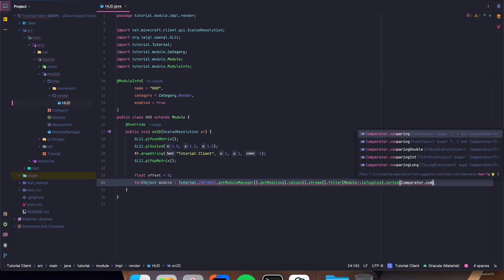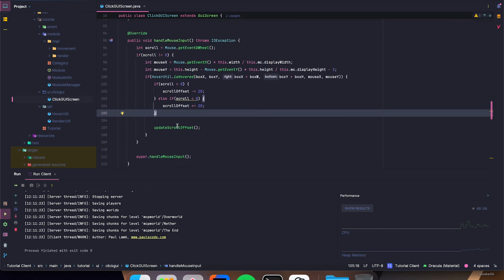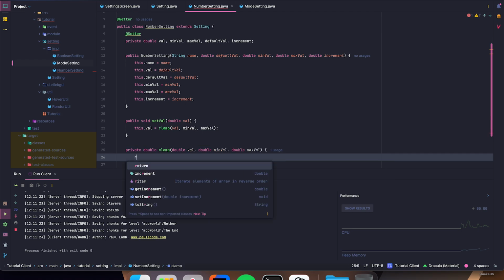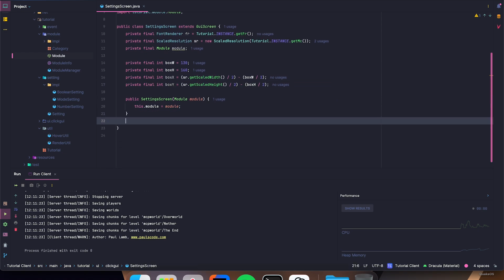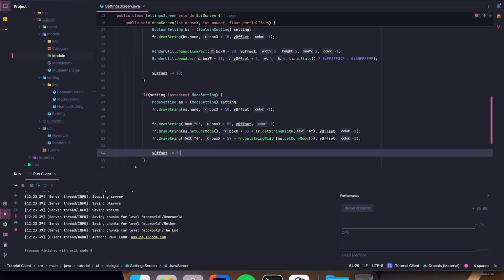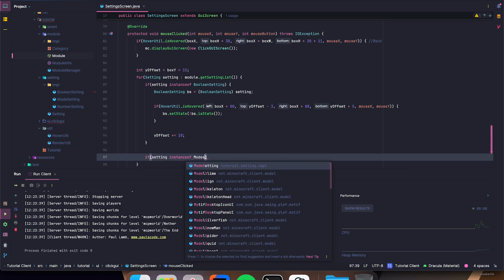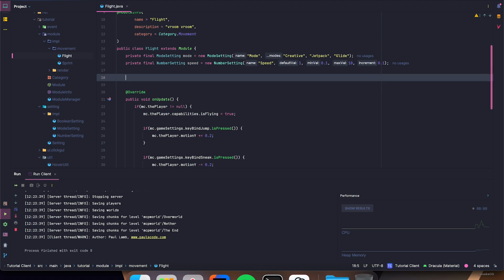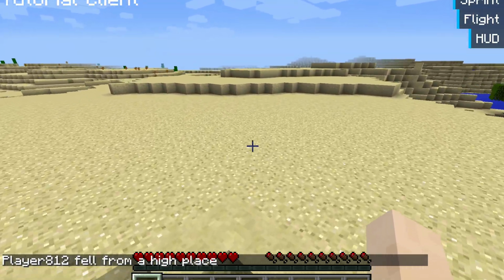Create a Minecraft 1.8.9 hacked client | Settings and ArrayList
In this video I am showing you how to create a minecraft hacked client for 1.8.9. I'm showing you how to create a settings list off of the clickgui we made in the previous video, that includes boolean settings, mode settings, and number settings, along with making a custom arraylist that sorts the modules from greatest to least length. We had also redone the flight module to include multiple modes, including creative mode, jetpack, and glide, while using the settings we made earlier in the video to also set the speed of the flight.

I also expect you to have some java knowledge, and to not just blatantly copy the code from this tutorial, change the name, and call it your own. This tutorial series exists so you can learn and modify it to your needs.

Timestamps
0:00 Intro
0:55 Creating ArrayList
5:56 Checking for right click
8:07 Creating Settings impls
13:36 Settings Screen
28:06 Updating Flight
32:10 Testing & Outro